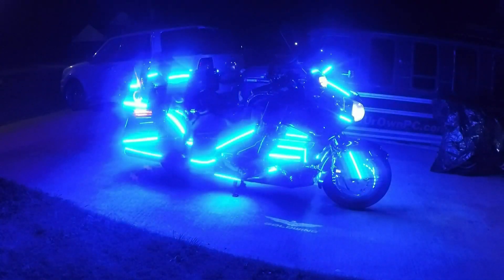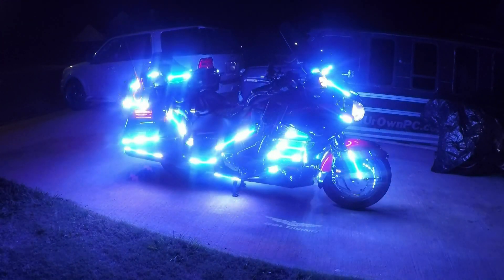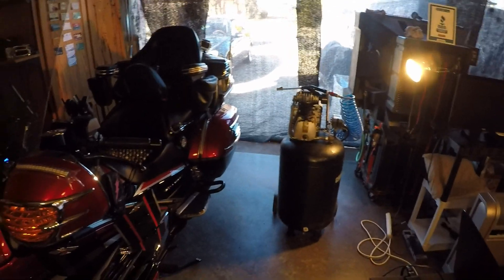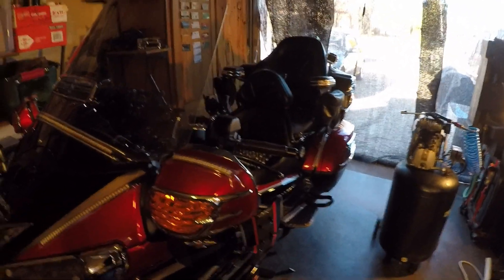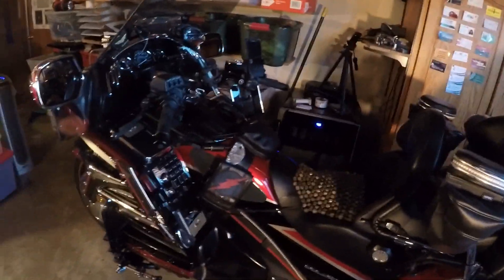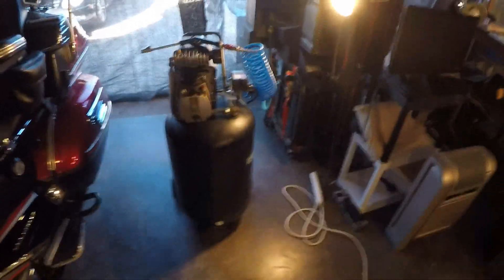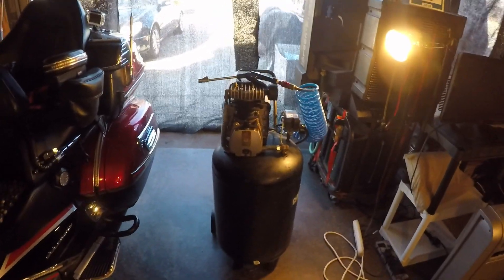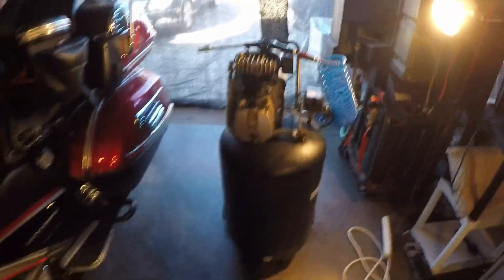How to Solve The Goldwing TPMS Indicator Light Staying On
How to Solve The Goldwing TPMS Indicator Light Staying On. This was a mind blowing issue that I took extreme measures to solve for my Goldwing. I am sharing my findings with you to make sure you do not go to the extreme as I did.